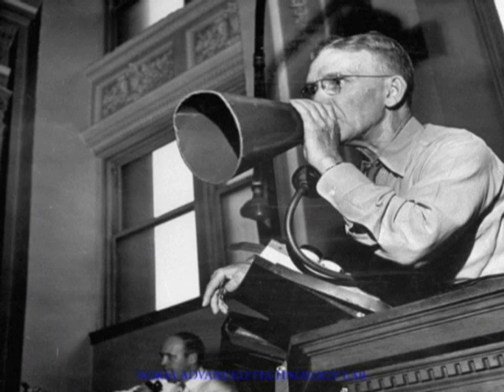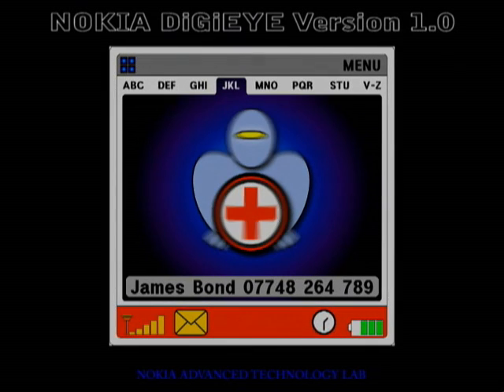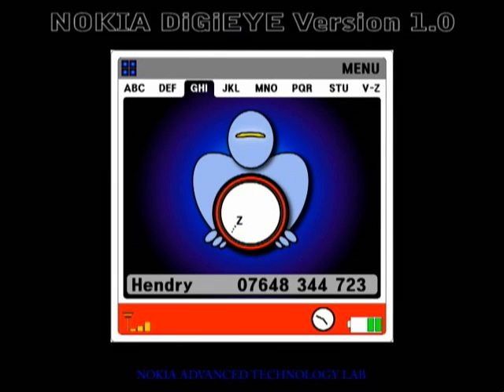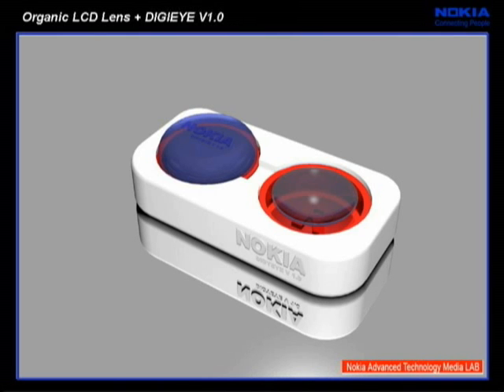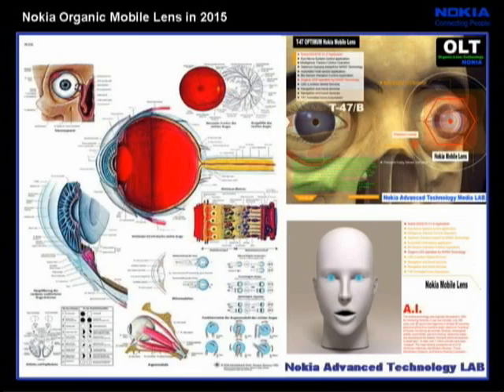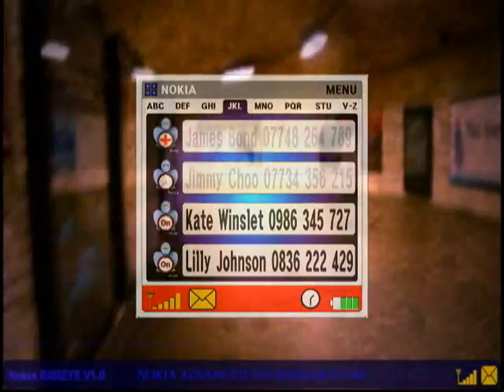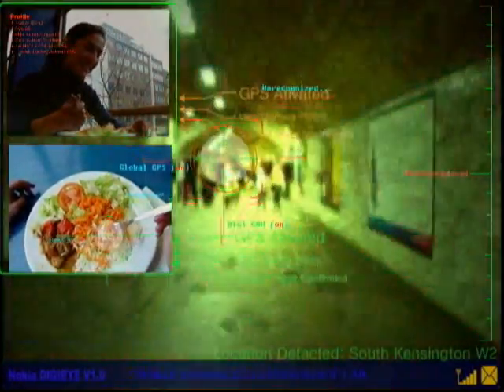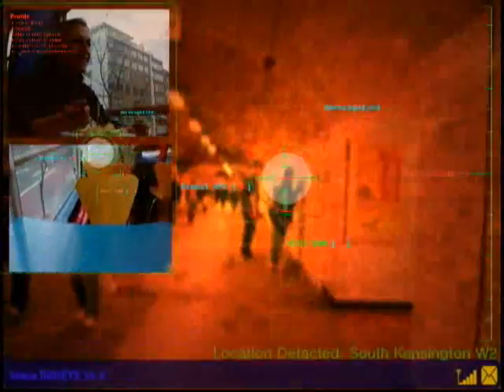[Future Mobile Phone Interface]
This was my final Concept for a collaboration Project with NOKIA at Central Saint Martins School of Art and Design, MA Industrial Design, London,U.K.